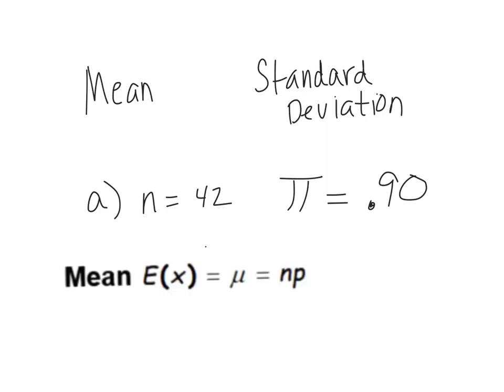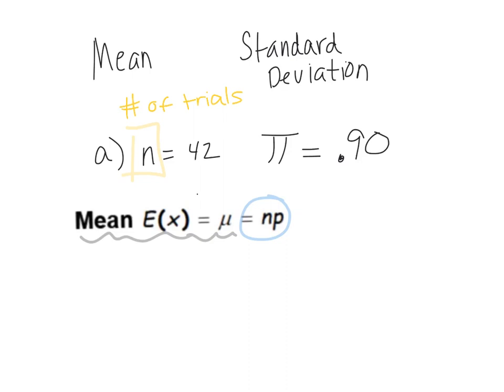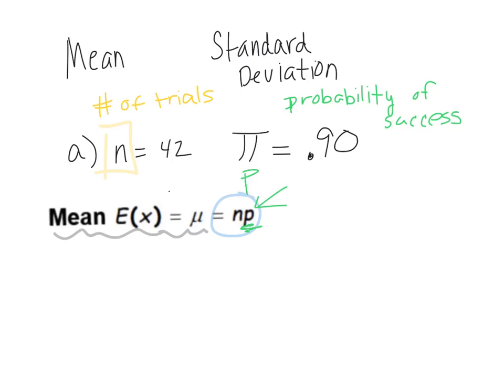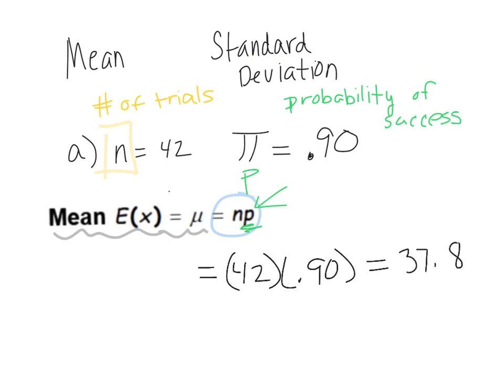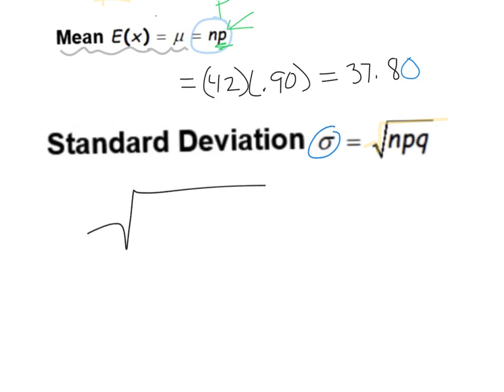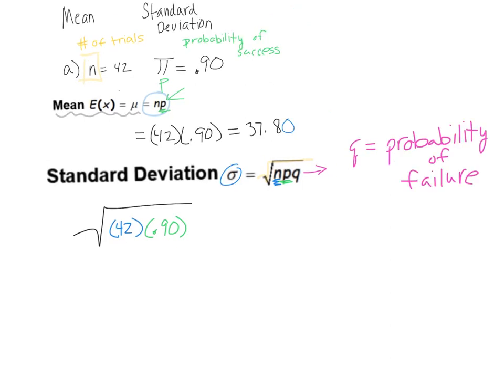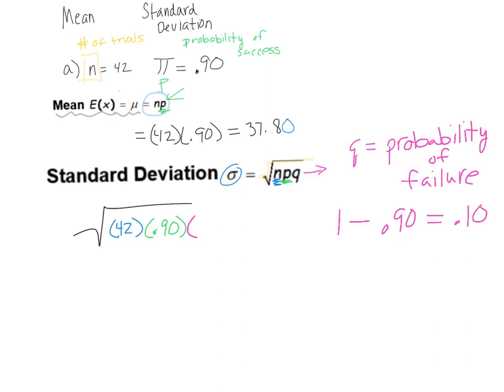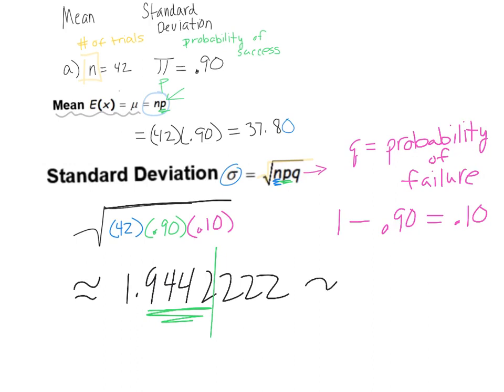April 1, 2019